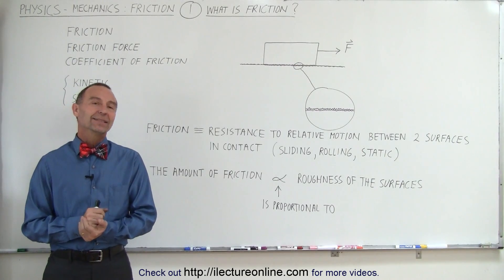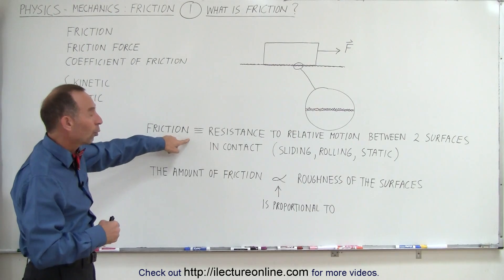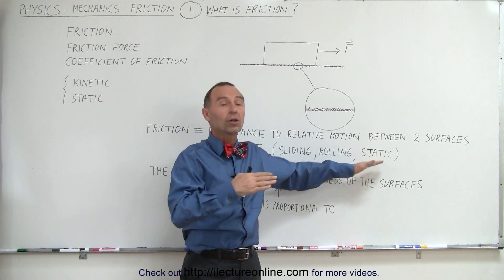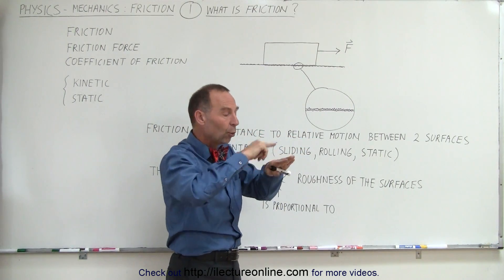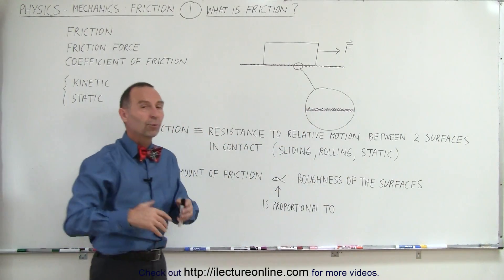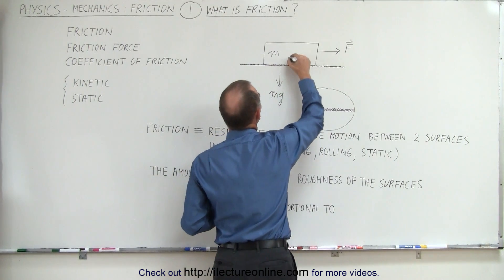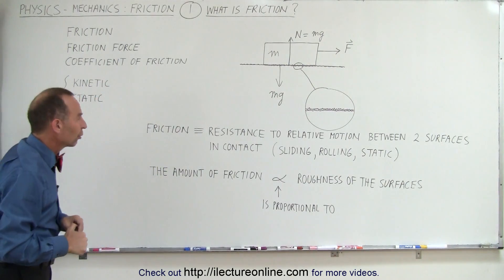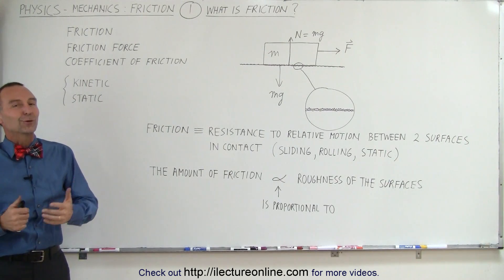Physics 4.6 Friction (1 of 14) What is Friction?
In this video I will explain what are friction, friction force, coefficient of friction, kinetic and static friction.